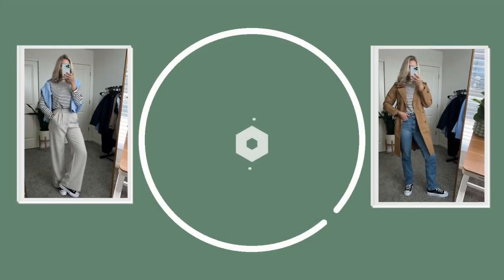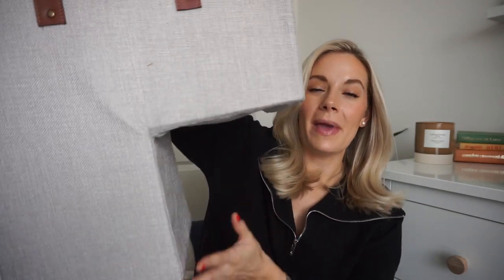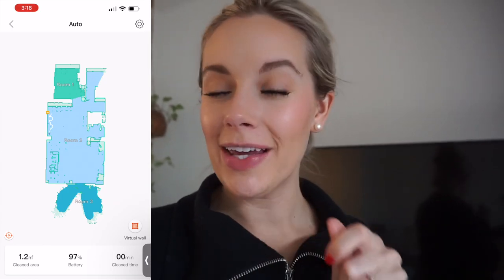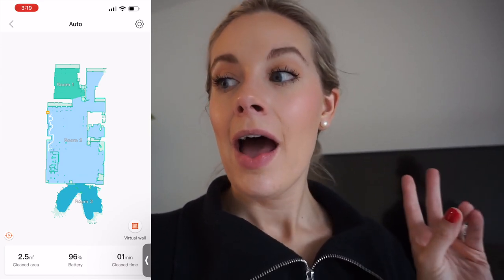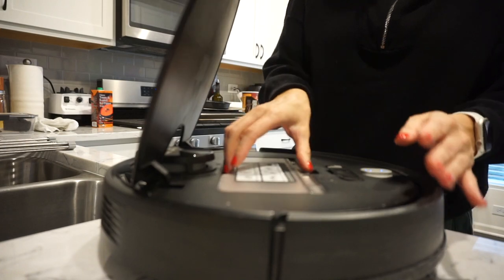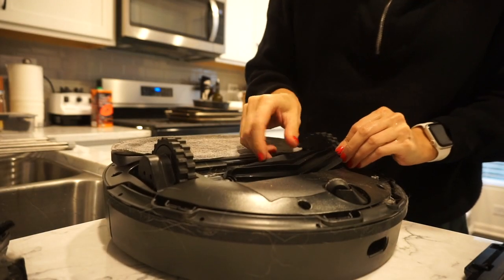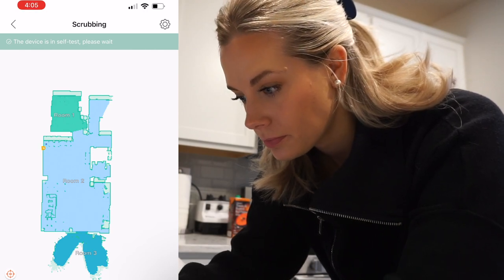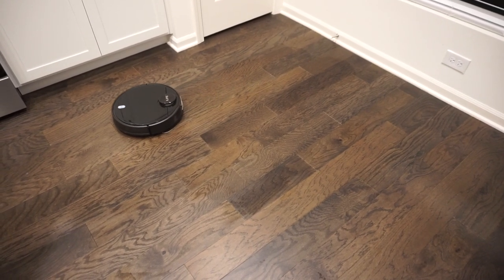What Im Currently Loving for Fall | Favorites | Skincare | Makeup | Food | Home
Hey! Todays video is a wrap up of all the things Ive been loving for the month of November. I have food, home, fashion, makeup & skincare that I have been loving for this fall season. I hope you guys enjoyed!

FOOD/ENTERTAINMENT
Trader Joe’s Peppermint Chocolate Loaf
HBO The White Lotus